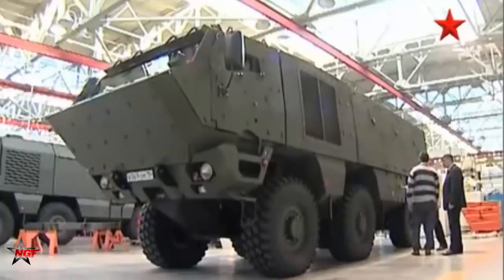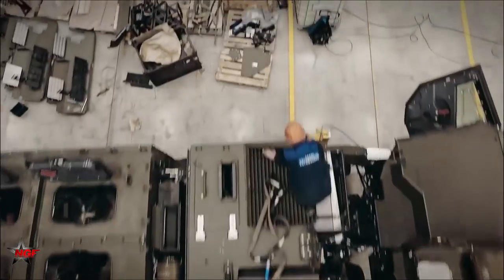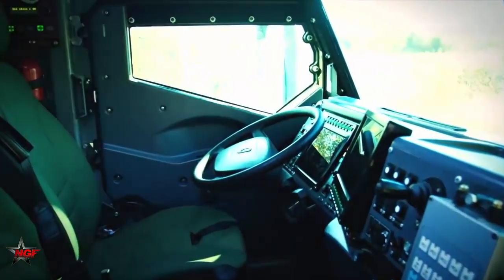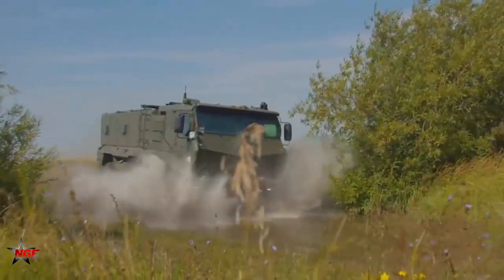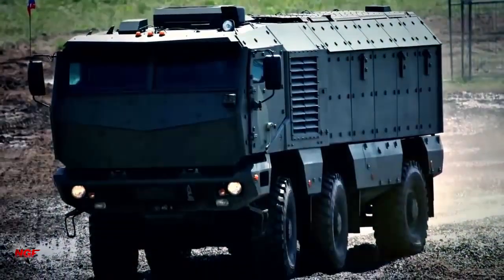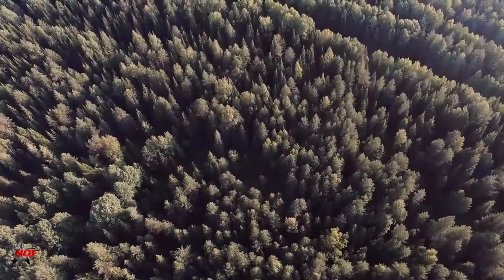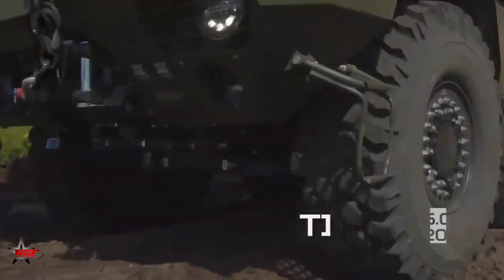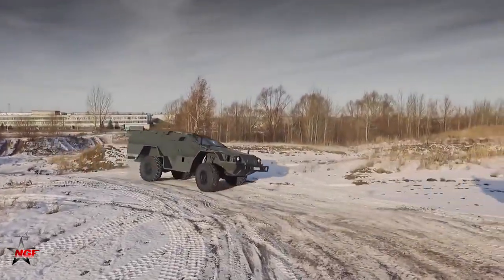Kamaz Typhoon: The Military Vehicle Taking the World by Storm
The Kamaz Typhoon has been primarily designed for military applications and deployed in various operations in different parts of the world. The Kamaz Typhoon has several variants, including the Kamaz-63968, Kamaz-63969, Kamaz-6396, and Kamaz-53949. These vehicles vary in size and capabilities, but all are designed to provide high levels of protection for occupants in hostile environments.